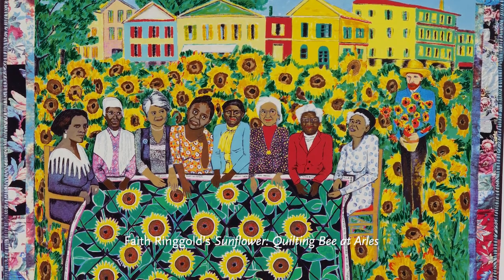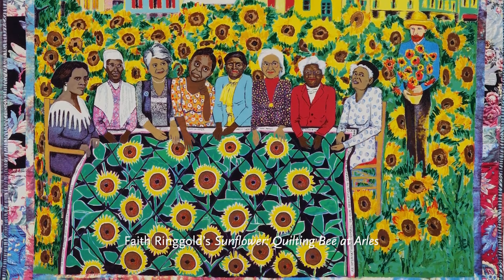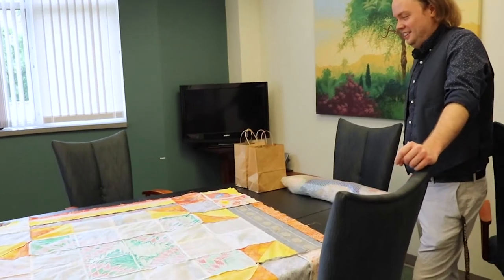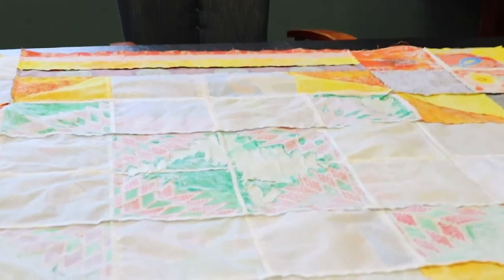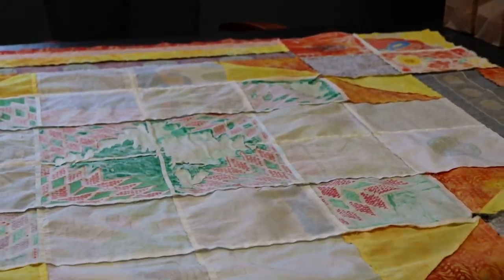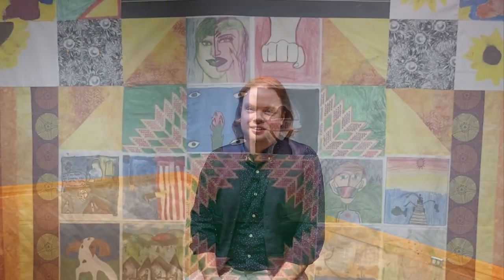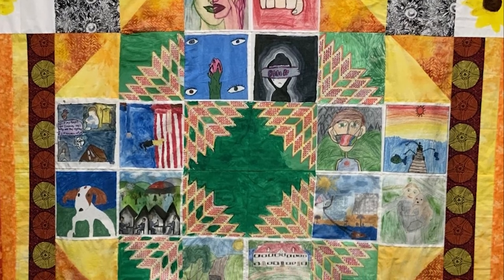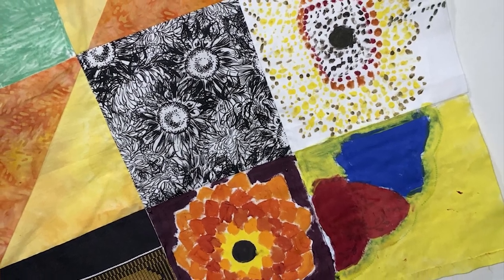Building Capacity: Regina A Quick Center for the Arts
With no gallery space and its building closed to the public, the Regina A. Quick Center for the Arts at St. Bonaventure University created a virtual studio space and worked with teachers to connect students to art. Assistant Curator and Museum Educator Sean Conklin provided hybrid asynchronous days for teachers using digital tools and providing pickup and drop off art supplies. Using an artwork not normally accessible to the public, Faith Ringgold’s Sunflower: Quilting Bee at Arles, the Regina A. Quick Center for the Arts partnered with the African American Center for Cultural Development in Olean, NY in a virtual object based learning activity for sixth grade students to better understand the prominence of quilts in Black art and culture by making their own story quilt.

The Regina A. Quick Center for the Arts is one of 98 museums across NYS participating in MANY’s “Building “Building Capacity, Creating Sustainability, Growing Accessibility”, an IMLS CARES Act grant project designed to help museums impacted by the COVID-19 pandemic share their collections and reach audiences who cannot physically visit their museums.

This project was made possible in part by the Institute of Museum and Library Services.

Learn more about the Regina A. Quick Center for the Arts

Follow MANY on Twitter and Instagram @nysmuseums